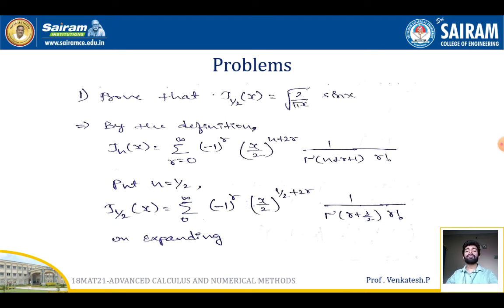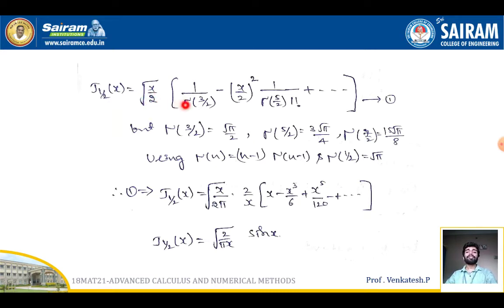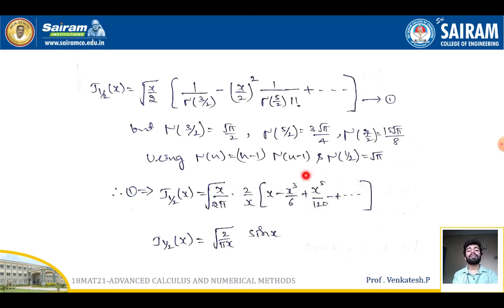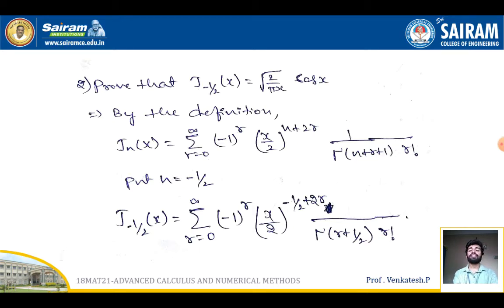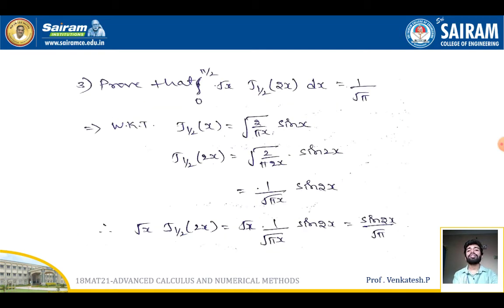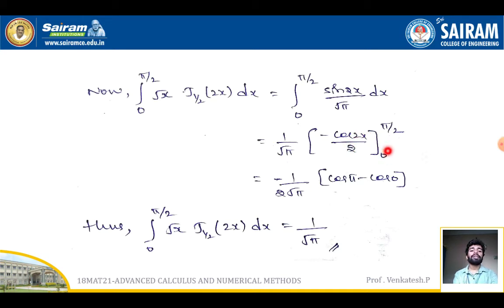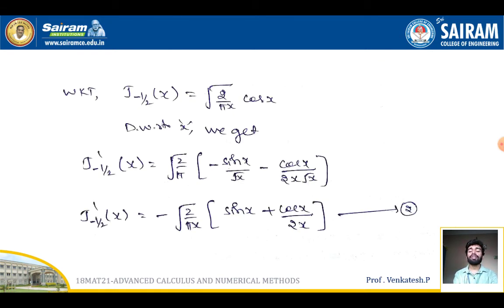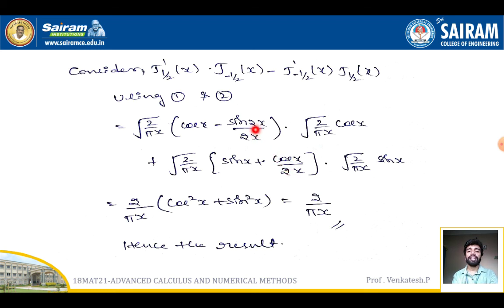Lecture Video_18MAT21_Module-4_Tutorial 1_Venkatesh.P